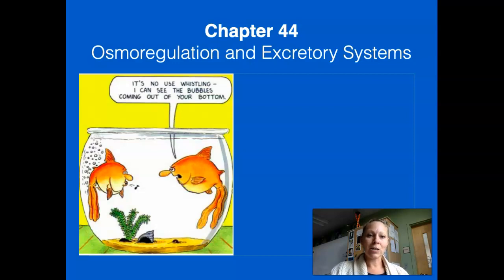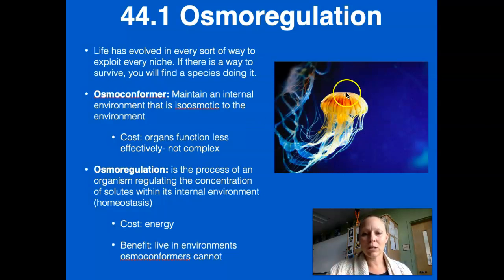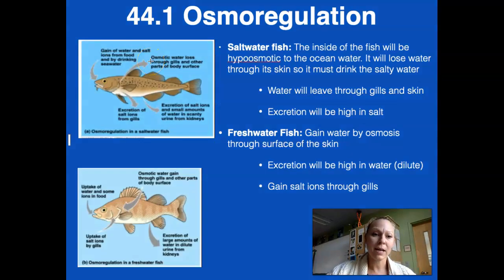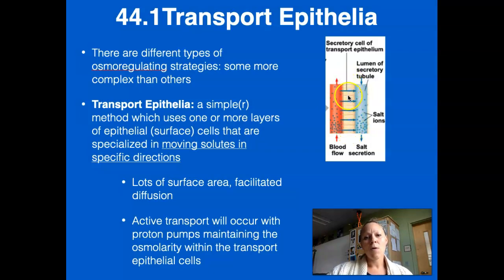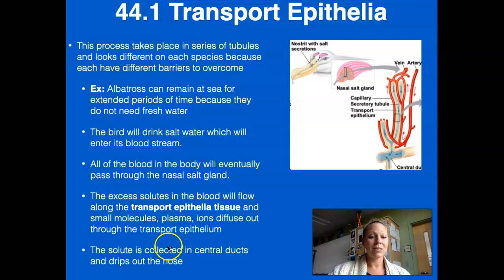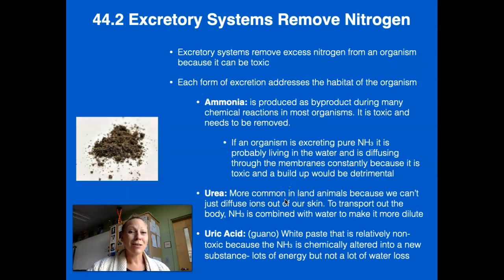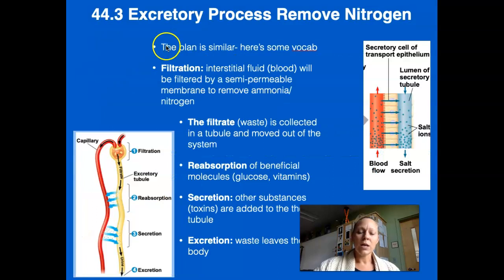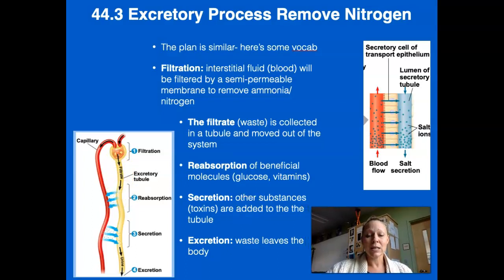AP Bio: Chapters 44.1-44.3